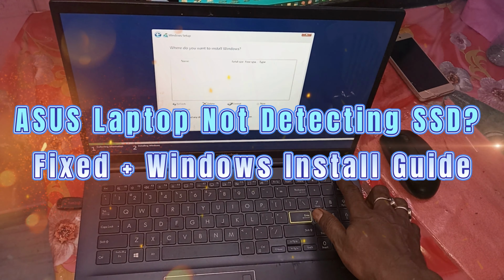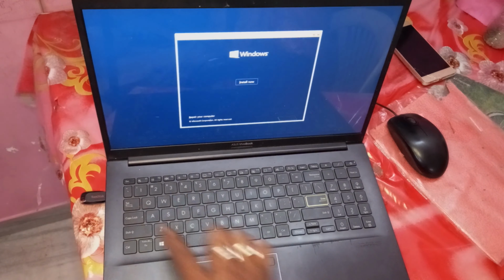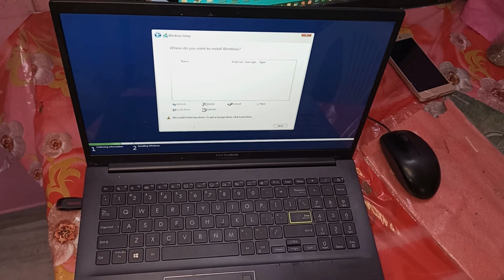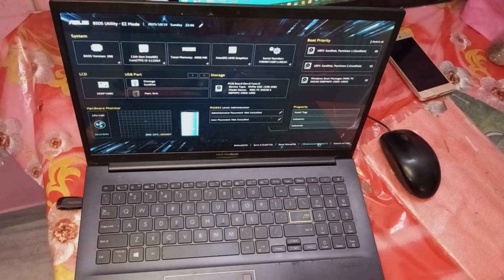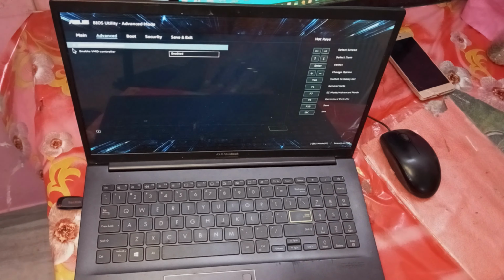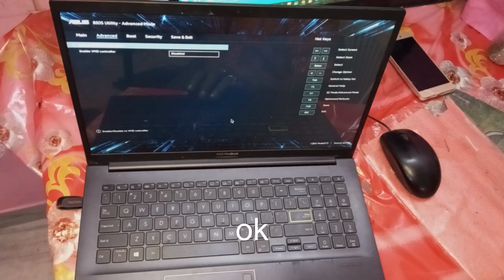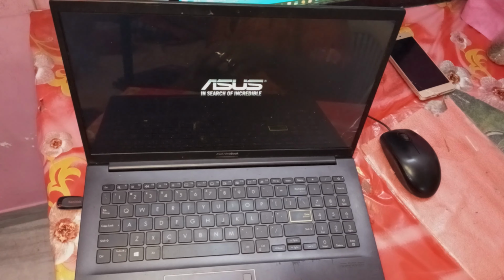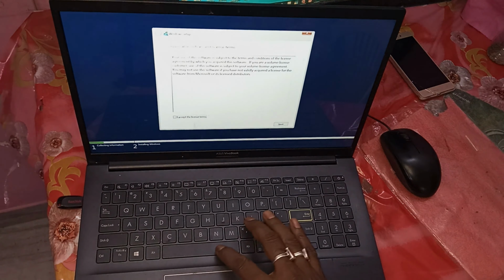ASUS Not Detect SSD Fix | BIOS Settings | asus ssd not showing up in bios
AASUS Not Detect SSD Fix | BIOS Settings | asus ssd not showing up in bios
EZ Mode,hard disk,hard driver,SSD,power on, m.2 ssd not detected windows 10,nvme ssd install desktop,nvme ssd me windows 10 kaise install kare,nvme not showing in bios,nvme not detected in windows installation,nvme not detected in bios, hard drive not showing in computer,d drive missing in computer,SSD not Showing in Computer,hdd not Showing in Computer,windows 10 missing drive problem fix,windows 11 missing drive problem fix,windows 7 missing drive problem fixed,all drive not showing in computer problem solved,aman bhagat,the Indian Ecom,Indian EcomHaving trouble with your ASUS laptop not detecting SSD during Windows installation? In this quick 3:01 min tutorial, I show you the exact BIOS settings & steps to fix SSD not showing in ASUS laptops and successfully install Windows.🔧 What you’ll learn:SSD not detected in BIOS fixEnable AHCI / Intel RST / NVMe settingsBIOS Storage settings for ASUS laptopsProper boot mode for Windows installFix “No Storage Found” error ASUS💻 Works for:ASUS VivoBook / TUF / ROG / ZenBookNVMe SSD / SATA SSD / M.2 SSD laptops📝 Steps CoveredEnter ASUS BIOS (F2 / Delete)Check SSD in Storage InformationEnable AHCI Mode / RSTDisable Secure BootEnable CSM Support (if needed)Boot UEFI Windows USBInstall Windows on SSD📎 Related Errors FixedSSD not showing in BIOSSSD not detecting when installing WindowsASUS NVMe SSD not detectedASUS laptop no storage found👍 If this video helped, Like & Subscribe!Comment below if you need helps TagsASUS not detect SSD, ASUS laptop SSD not detected, ASUS SSD not showing BIOS, ASUS Windows install error, SSD not detected ASUS, NVMe not detected ASUS, ASUS VivoBook SSD fix, ASUS BIOS settings SSD, install windows ASUS laptop, SSD not showing Windows setup, ASUS laptop no storage, NVMe SSD fix ASUS, UEFI install windows, secure boot disable ASUS, CSM ASUS laptop SSD error✅ Hashtags#ASUS SSDnotDetected WindowsInstall LaptopRepair ASUSFix techtutorial ASUS SSD WindowsInstall TechFix Tutorial LaptopRepairWitness incredible feats of athleticism as **divers** compete in **synchro** events at the **Olympics** in **Paris**! See these amazing **athletes** display their skills in the **sport** of **diving**. ✨Watch this amazing synchronized diving performance, capturing the athletes' incredible flips and entry into the water. The crowd watches in anticipation as the divers execute a complex routine, aiming for a perfect score in this exciting sport. This performance highlights the competitive spirit of olympic diving, showcasing the precision and athleticism of the diving women.
This video captures an amazing synchronized "diving" performance, showcasing incredible "flips" and precision. The "divers" demonstrate exceptional skill, making this a must-watch "sport" as we look forward to future "olympics". You'll see several "girls diving" with perfect synchronization.